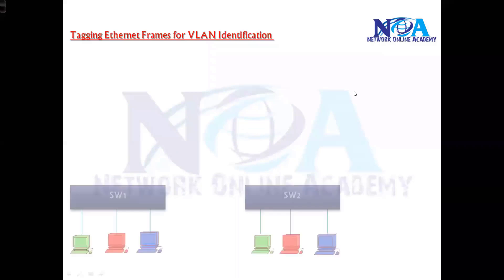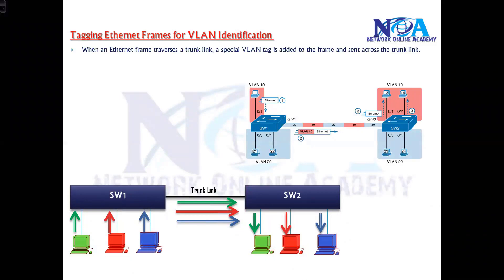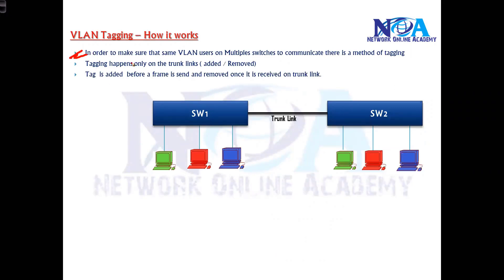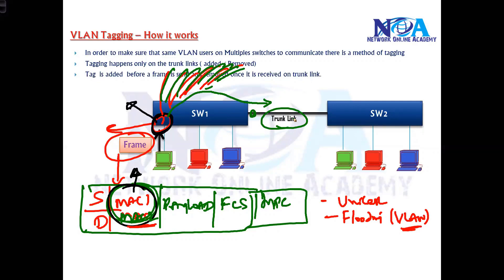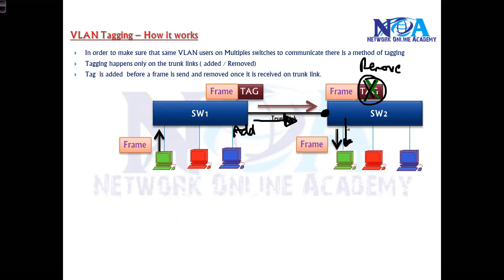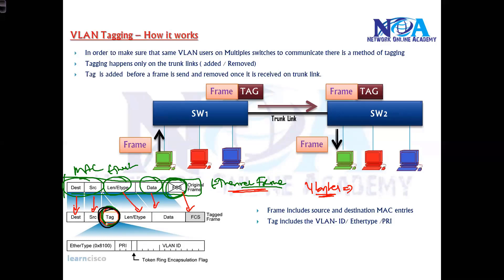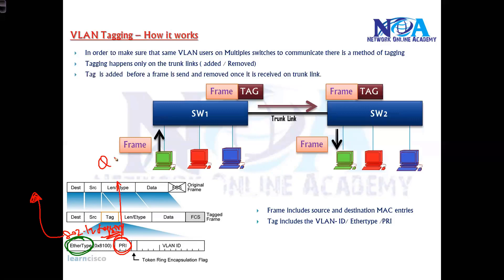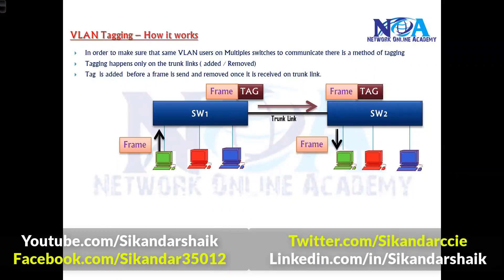014 Frame Tragging on Trunk Links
🔴 Welcome to our Networking Series! In this video, Sikandar Shaik explains the concept of Frame Tagging on Trunk Links, an essential topic in networking and VLAN communication.

✅ Topics Covered:

What is Frame Tagging?
Importance of Trunk Links in VLANs
802.1Q and ISL Tagging Methods
How Frames are Encapsulated and Identified
Real-World Implementation and Use Cases
🎯 This tutorial is crucial for CCNA, CCNP, and networking enthusiasts who want to master VLAN Trunking and Frame Identification in Cisco environments.